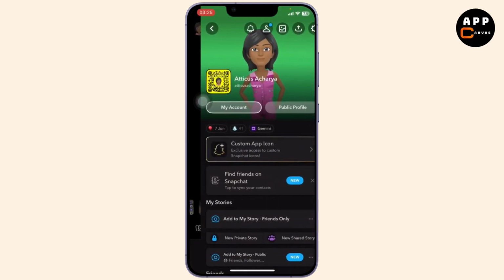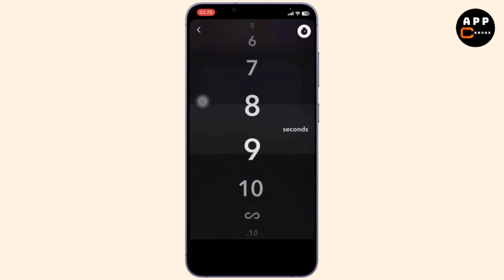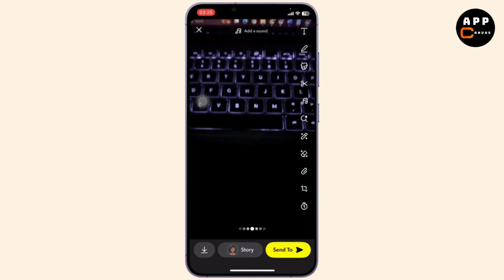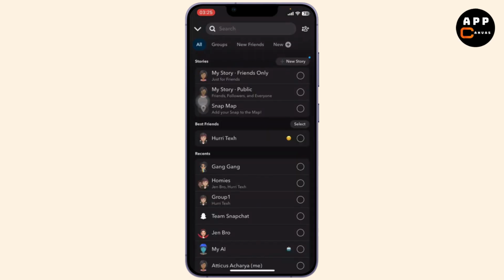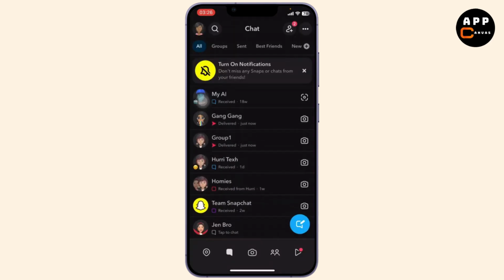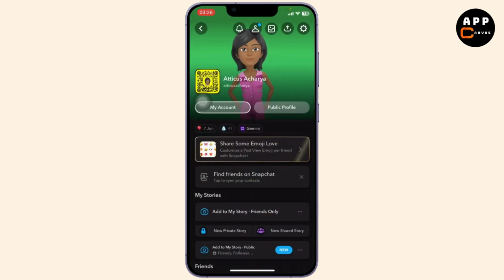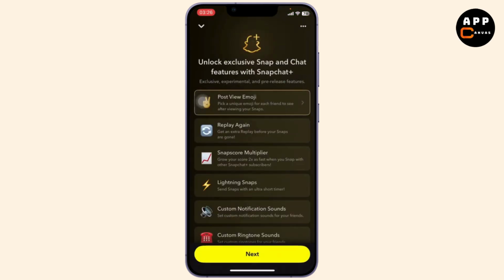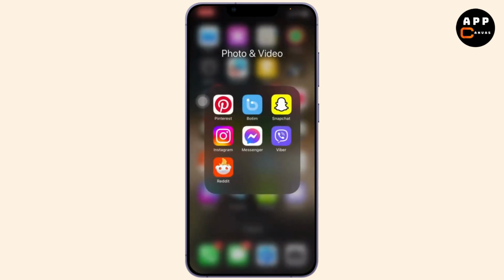How to Turn Off Replay on Snapchat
Learn how to turn off replay on Snapchat in this step-by-step guide. Whether you want to disable replays for privacy or control who can replay your snaps, this tutorial will walk you through the process effortlessly.

In this video, you'll discover how to disable replay on Snapchat and ensure your snaps stay private. You'll also learn tips on managing save-in-chat settings and controlling replays.

Timestamps:
0:00 Introduction
0:15 Step 1: Accessing Snapchat Settings
0:45 Step 2: Disabling Replay for Snaps
1:00 Step 3: Managing Save in Chat Options